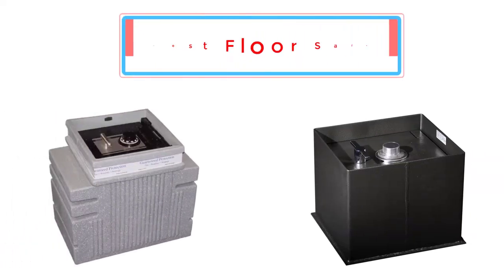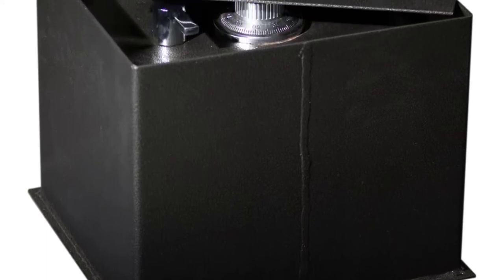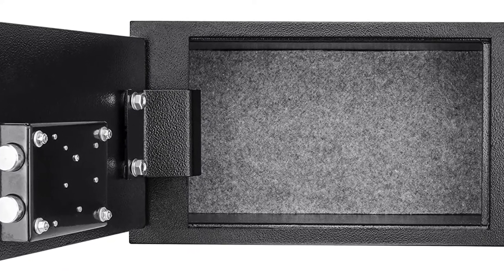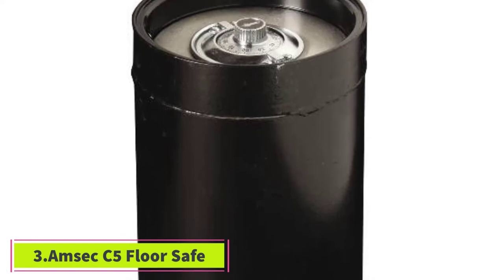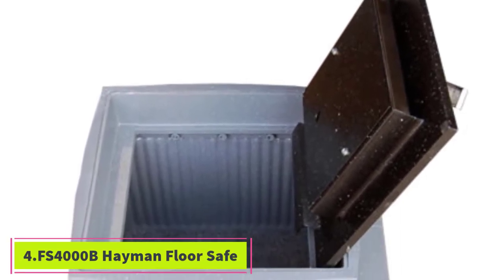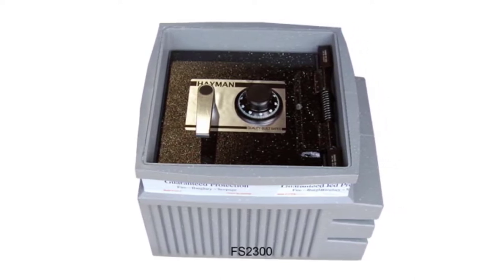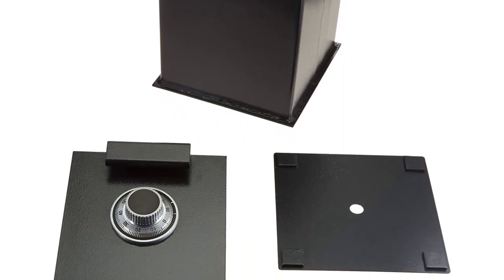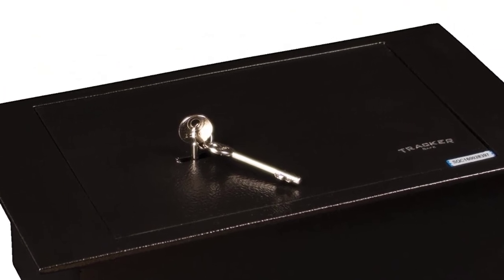op 6 Best Floor Safes in 2023 | Ultimate Guide to Secure Your Valuables 🔐💎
👉1. Protex IF-1500C.
👉2. Barska Floor Safe – Affordable.
👉3. Amsec C5 Floor Safe.

Looking to protect your valuables? In this video, we'll reveal the ultimate floor safe guide, comparing security features, durability, and installation ease. Make sure your possessions stay safe with our expert recommendations. 🔐💎

0:00 Introduction
0:13 Protex IF-1500C
1:10 Barska Floor Safe - Affordable
1:59 Amsec C5 Floor Safe
2:41 FS4000B Hayman Floor Safe
3:29 Protex Small Floor Safe
4:11 Tracker Safe Steel Floor Safe